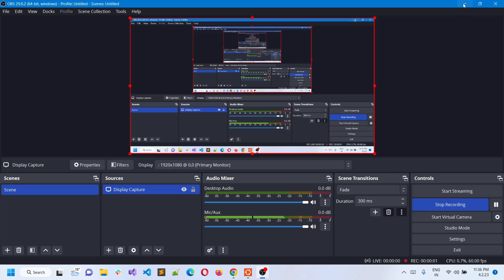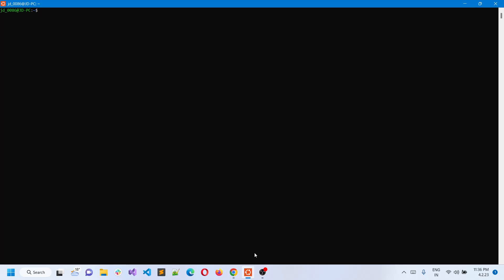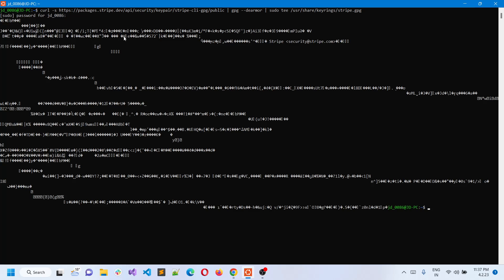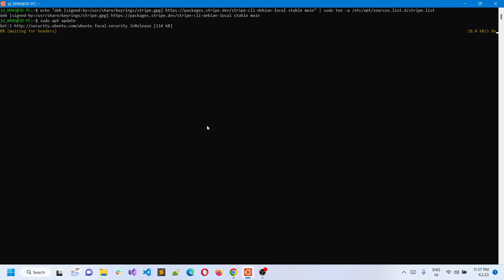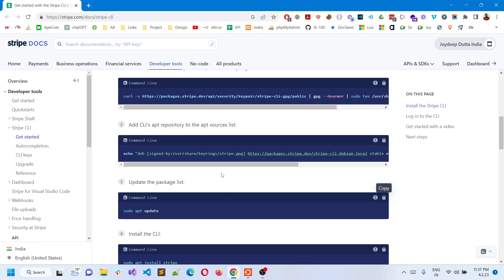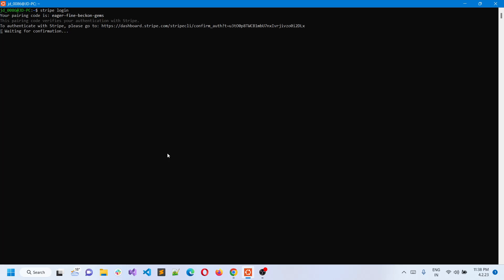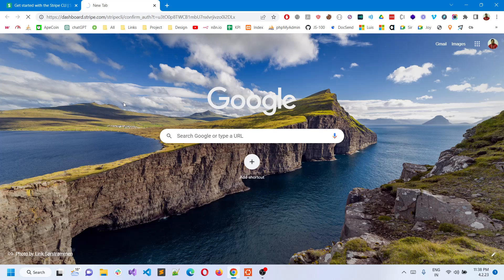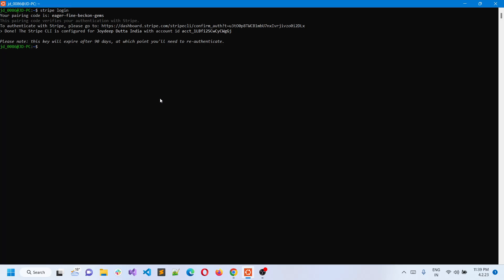Install Stripe CLI on WSL, WSL2 | Stripe On Windows Subsystem for Linux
This is a video will show you how you can use stripe cli on WSL and WSL2